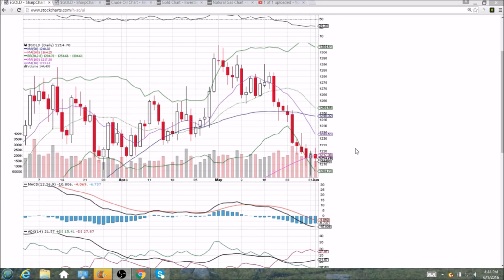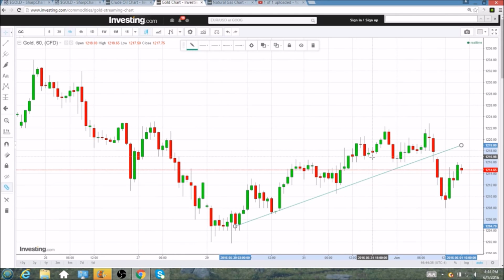$GOLD Technical Analysis Video 6/1/2016